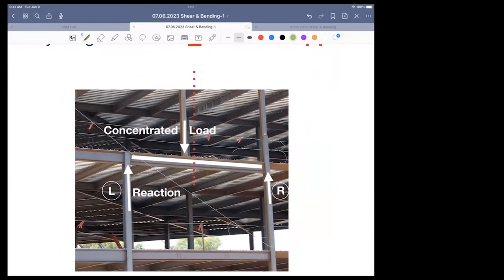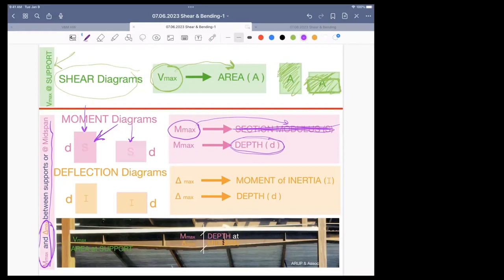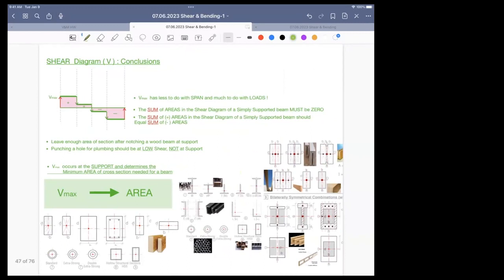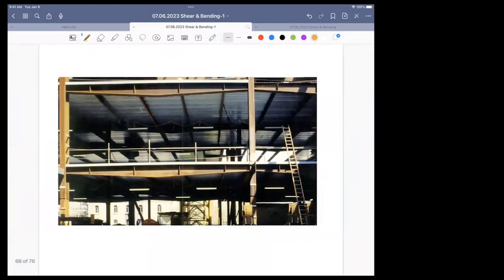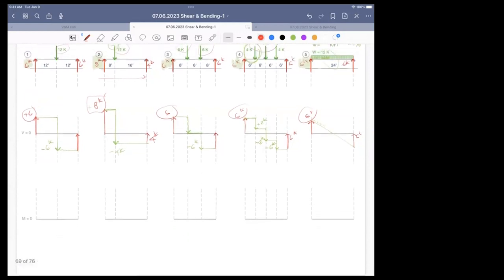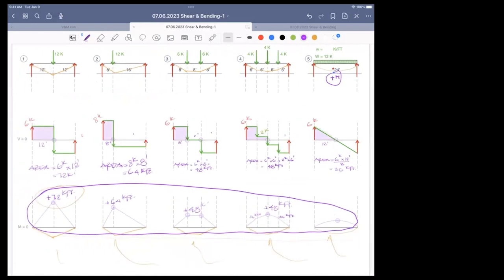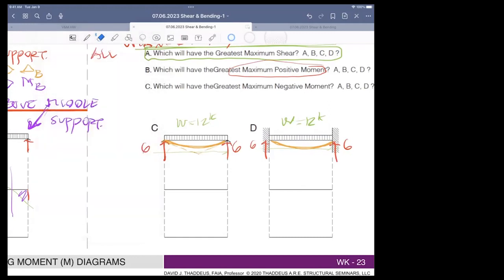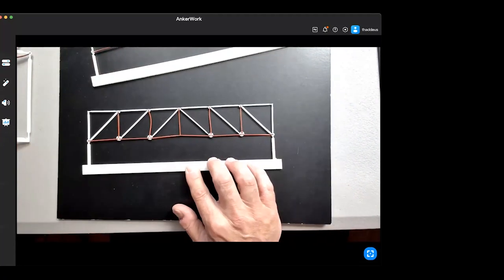Amber Book 40MoC | Plotting Structural Diagrams with David Thaddeus | July 6, 2023